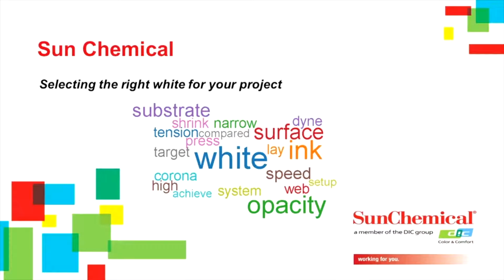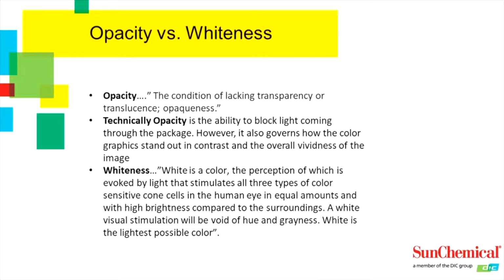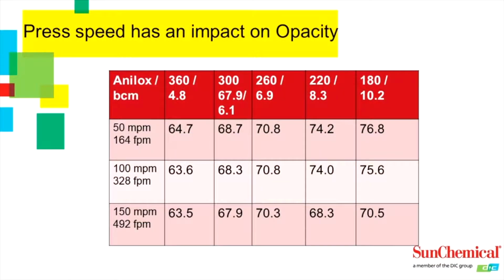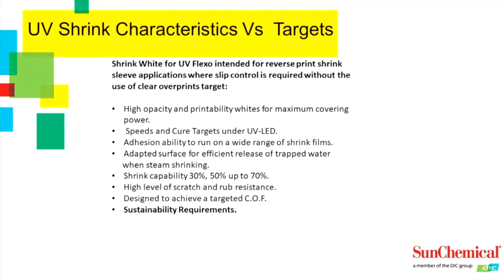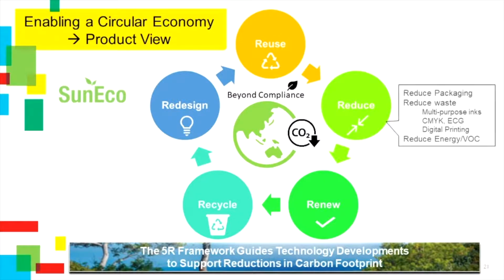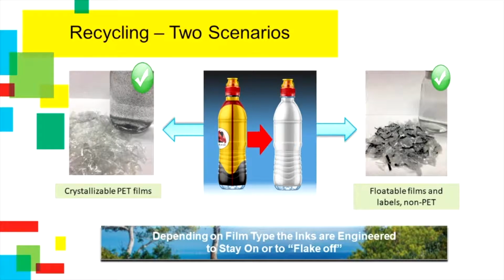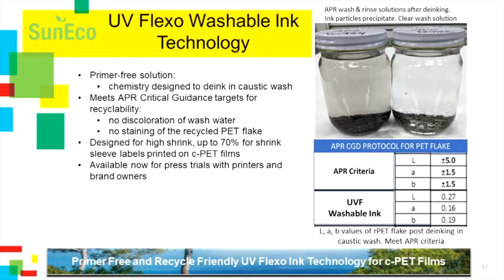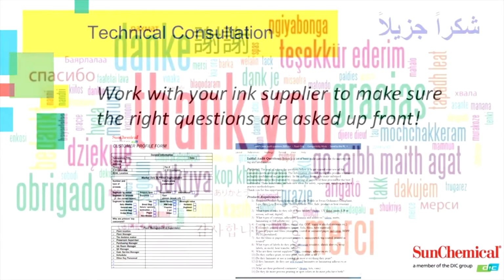printTHINK Webinar-Sun Chemical: Selecting the right white ink for your project